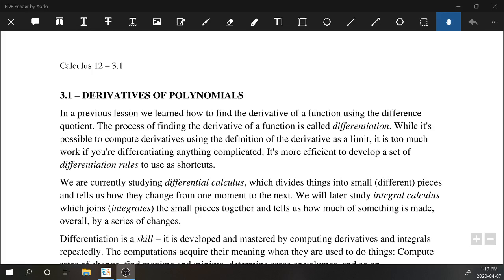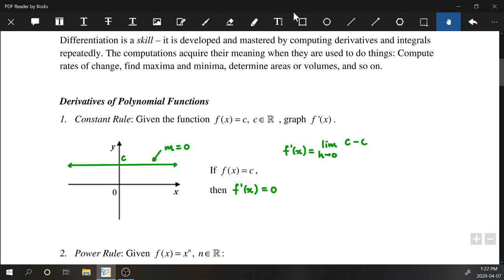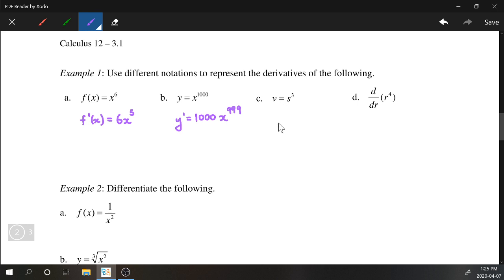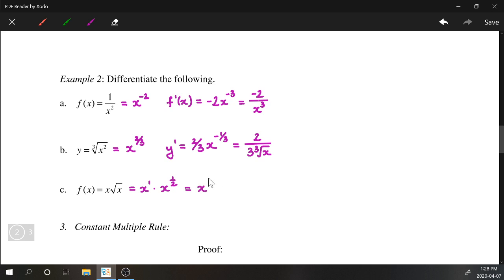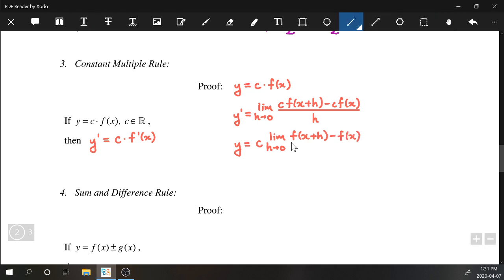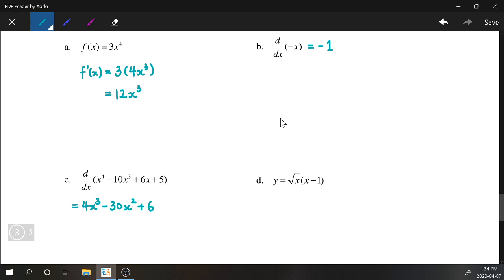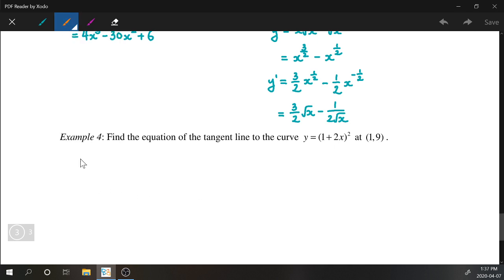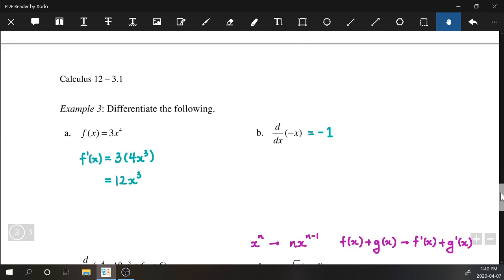3.1 - Derivatives of Polynomials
Going over 3.1 - Derivatives of Polynomials.